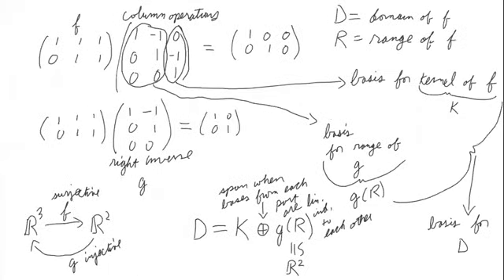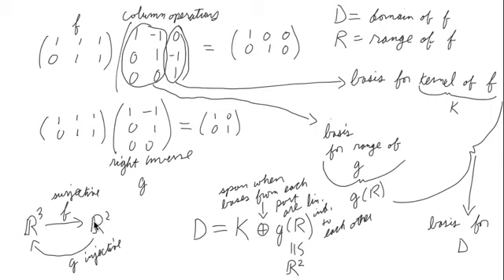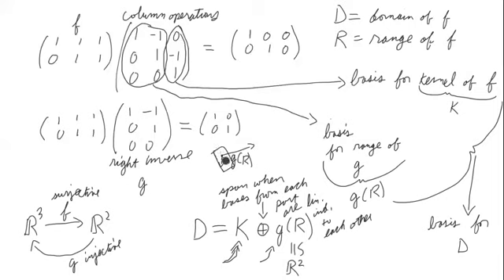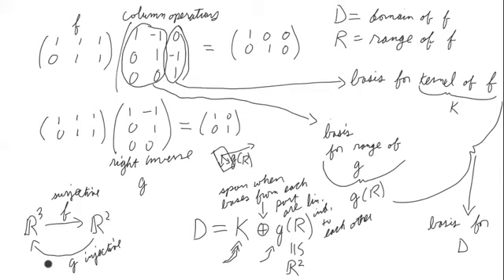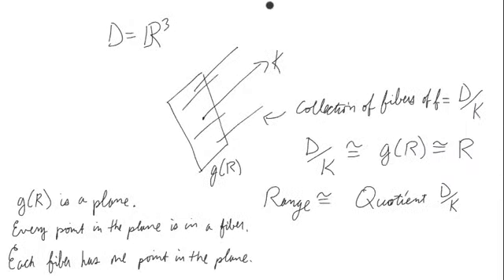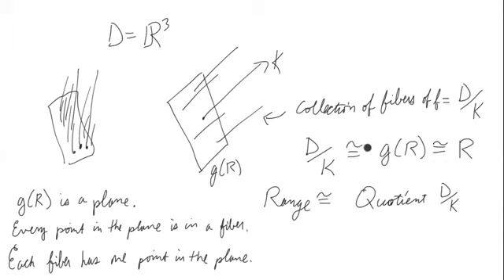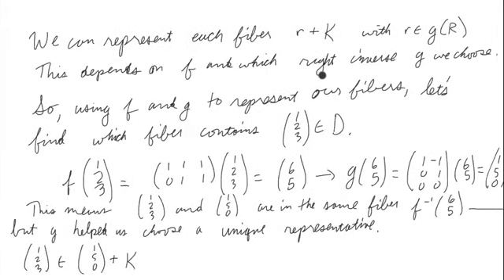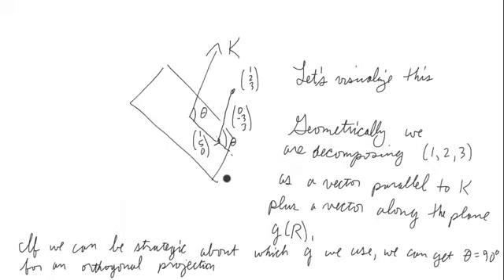Example of a Surjective Linear Transformation Decomposing its Domain